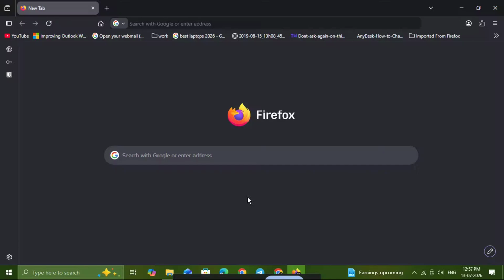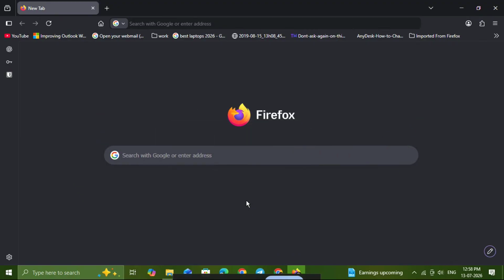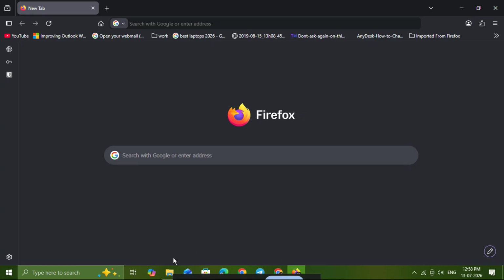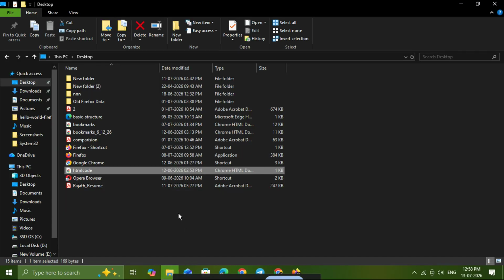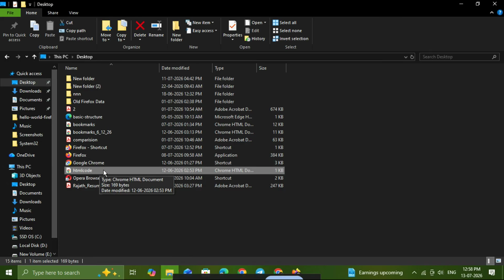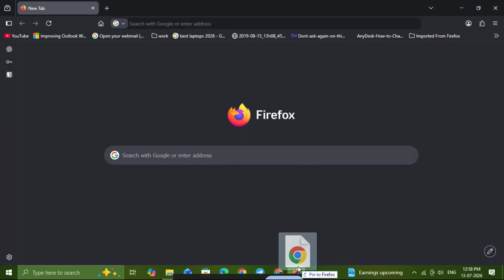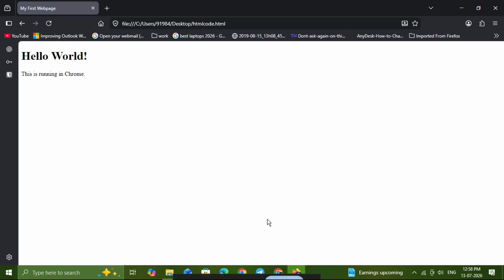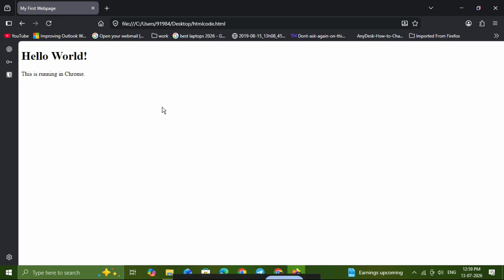How To Open An HTML File In Firefox (Easy Guide)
Learn how to open an HTML file in Firefox using a quick drag-and-drop method. This beginner-friendly tutorial shows you how to preview local HTML files on Windows or Mac.

🕚Timestamps:
0:00 Intro
0:17 Open Firefox
0:31 Find Your HTML File
0:50 Drag The File Into Firefox
1:12 View The Rendered Page
1:31 Final Tips And Outro

✍️What You'll Learn In This Video:
• How To Open An HTML File In Firefox On Windows And Mac
• How To Find And Select Your Local .HTML File
• How To Drag And Drop A File Into Firefox
• How To Preview A Webpage Without Uploading It Online
• How To Troubleshoot Common HTML File Viewing Issues

💡Pro Tips:
• Make sure your file ends in .html, not .txt.
• If the page does not update, refresh Firefox after saving changes.
• You can also open HTML files by right-clicking and choosing Firefox.
• Keep your browser window visible while dragging the file.